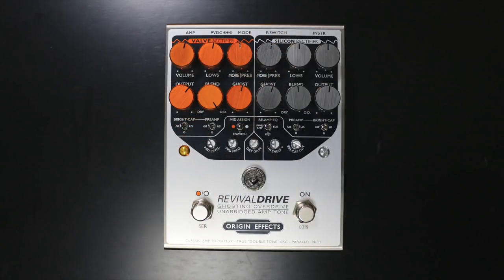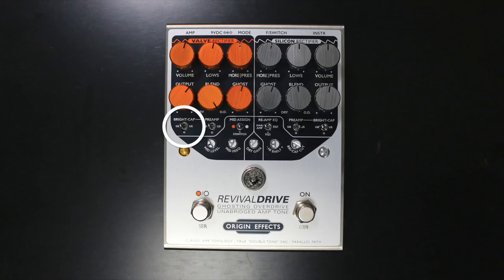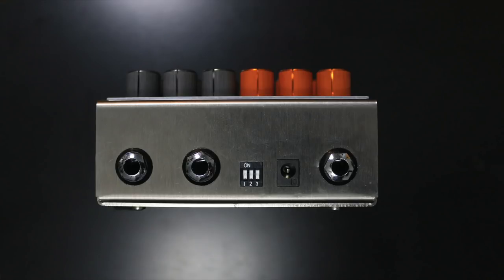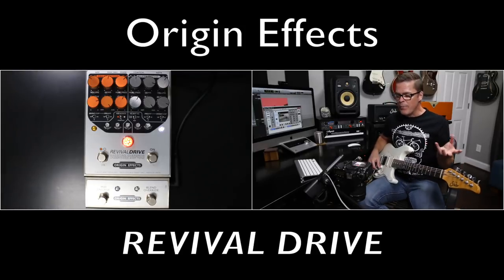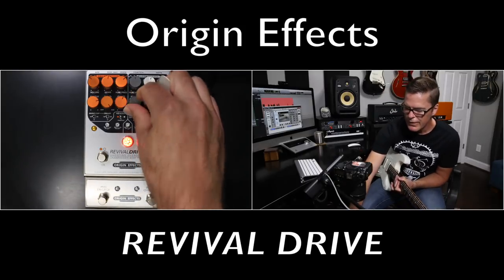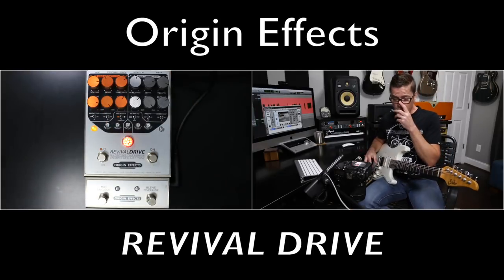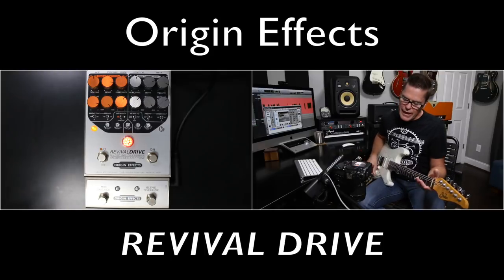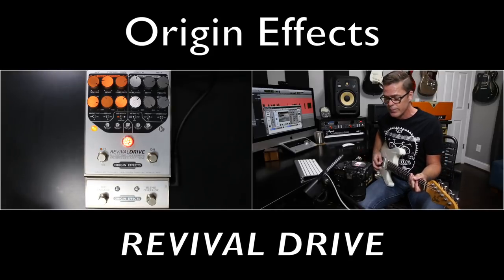Origin Effects Revival Drive//Killer Tones Direct Recorded with IR's demo video by Shawn Tubbs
In-depth demo of the Origin Effects Revival Drive with emphasis on direct recording using IR's.

Sounds:

10:56 Silicon Rectified Channel w/ Fender Twin style IR. Two Notes
17:56 Switch to Cele V30 4x12 V30 IR. Hop Pole
20:47 Switch to Valve Rectified Channel w/ 4x12 Cele V30 IR. Hop Pole.